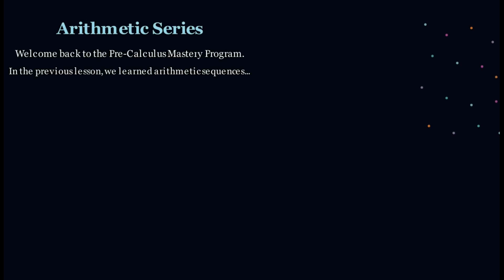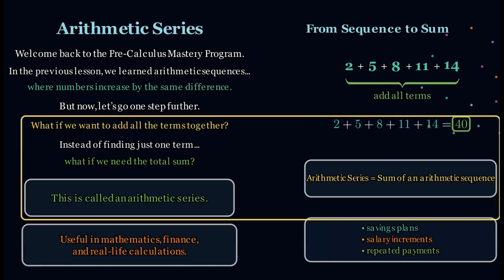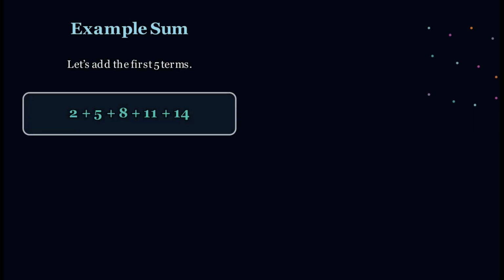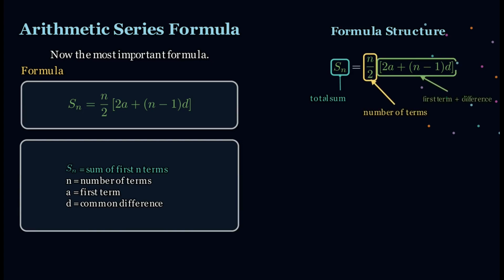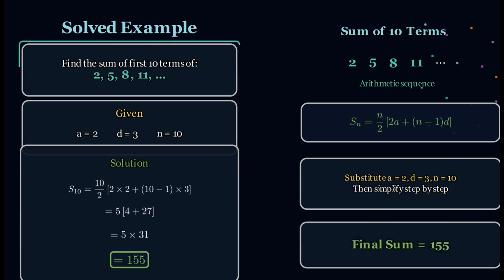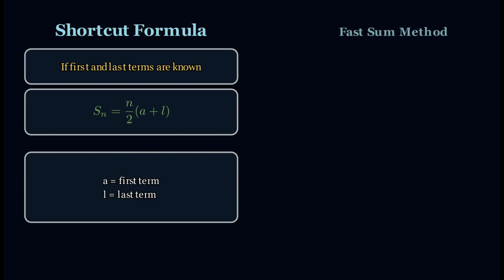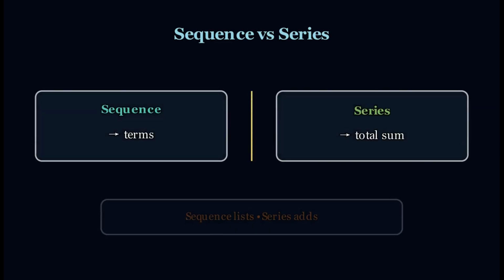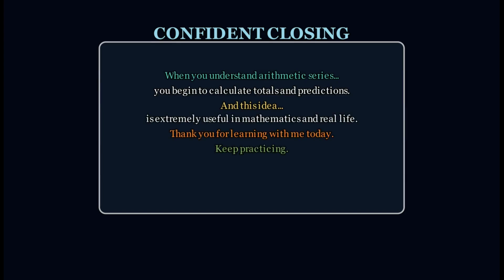Arithmetic Series | Sum of n Terms Formula Explained | Pre-Calculus Mastery | Arun’s Math Lab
Welcome back to Arun’s Math Lab 🚀

In this lesson, we explore Arithmetic Series, one of the most important topics in sequences and series.

If an arithmetic sequence lists numbers in order…

an arithmetic series gives us the sum of those terms.

In this video, you will learn:

✔ What is an arithmetic series
✔ Difference between sequence and series
✔ Sum of n terms formula
✔ Shortcut formula
✔ Step-by-step solved examples
✔ Real-life applications

📘 Formula Covered
Main Formula

Shortcut Formula

Where:

✔ Sₙ = sum of first n terms
✔ n = number of terms
✔ l = last term

🎯 Example Covered

2 + 5 + 8 + 11 + 14

Total = 40

Arithmetic series helps students understand:

✔ summation concepts
✔ sigma notation preparation
✔ savings and finance models
✔ pattern totals
✔ calculus preparation

This is a key topic for Grade 9–12 students and STEM learners.

📚 Best for

✔ Engineering entrance preparation

Arun’s Math Lab
Making mathematics simple and visual ✨